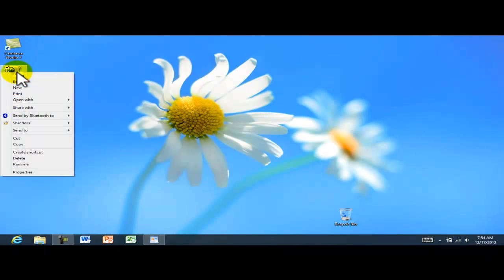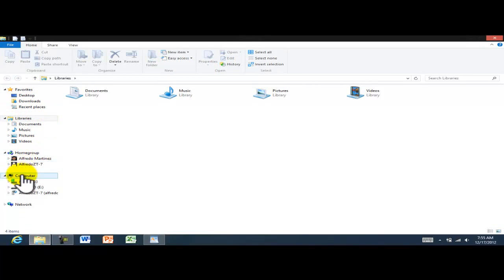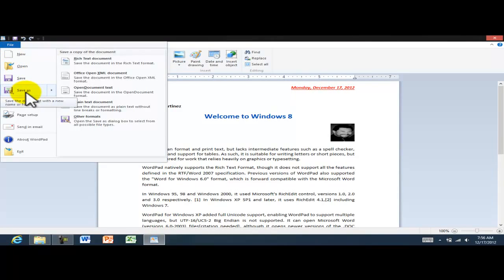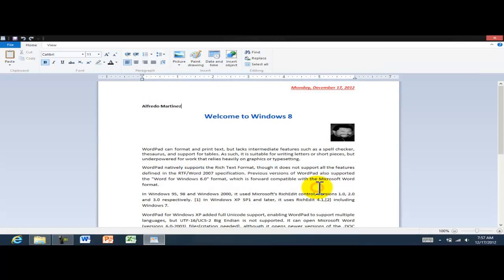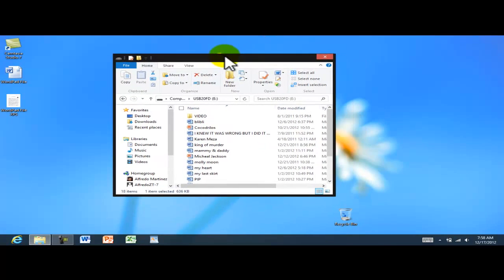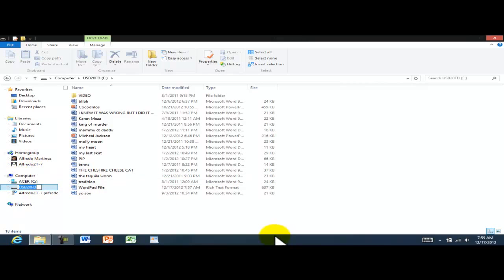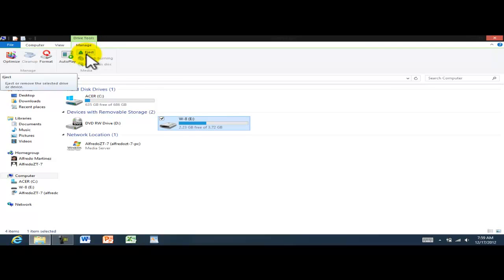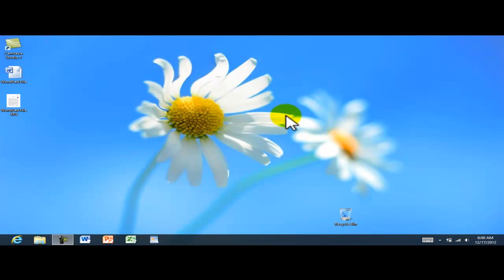Day 9-7 Saving a File to an External Drive and Safely Remove External Drive